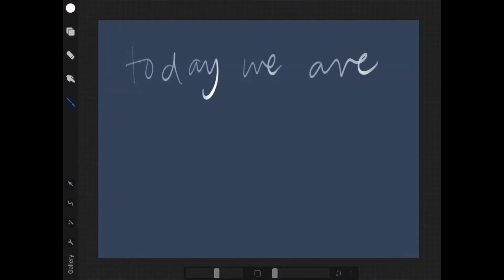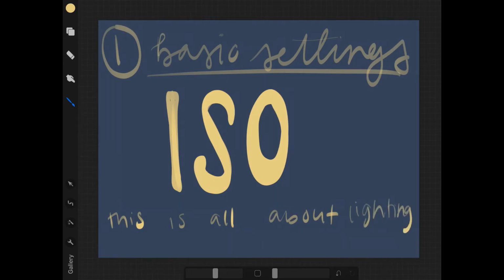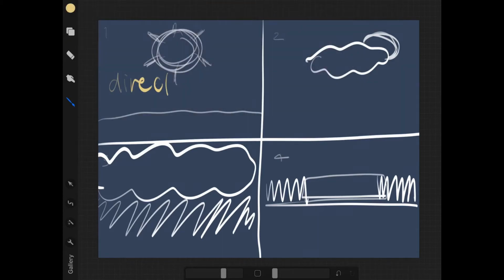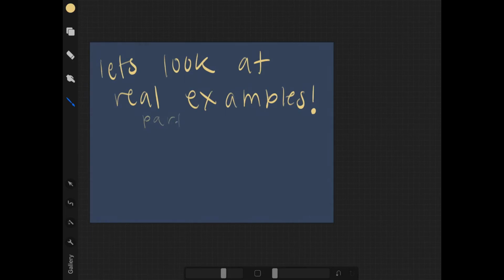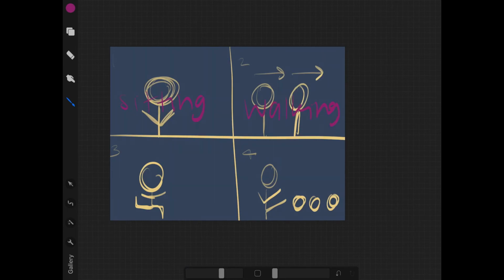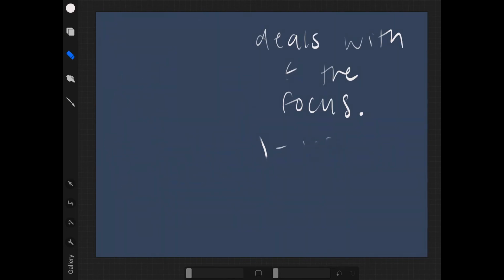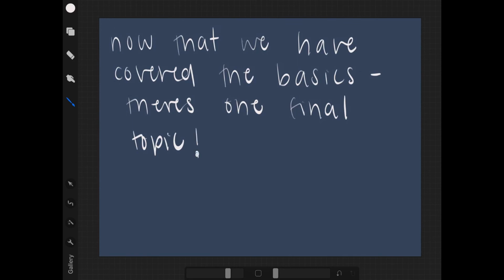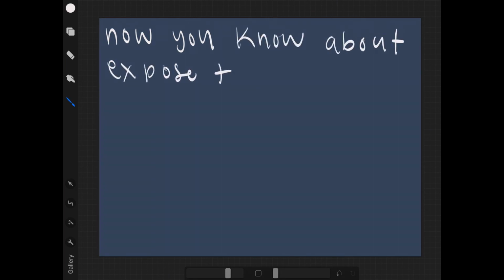Kwhitwam_VP2_Tutorial_4-20-2020